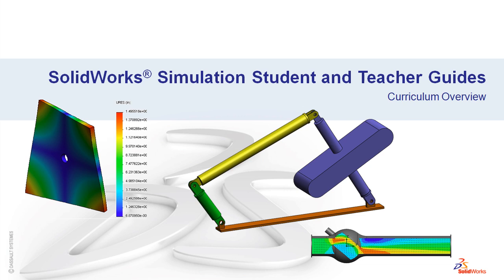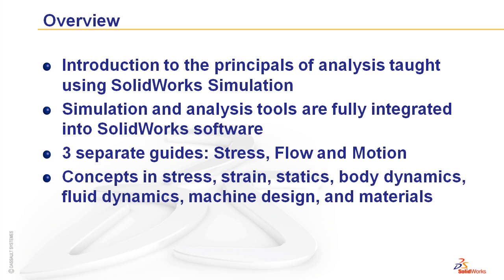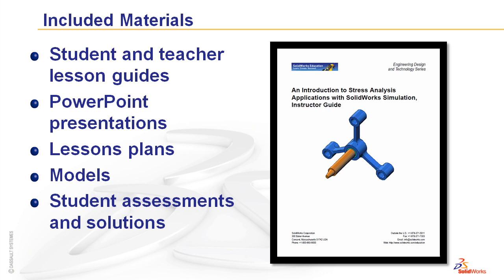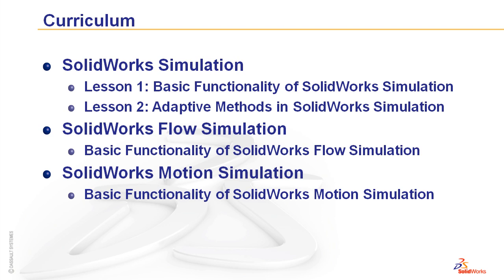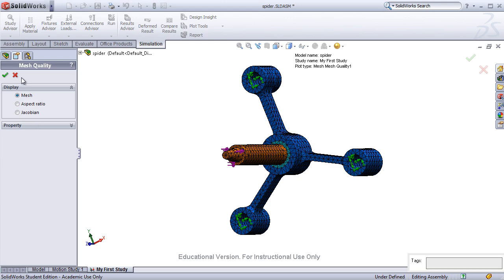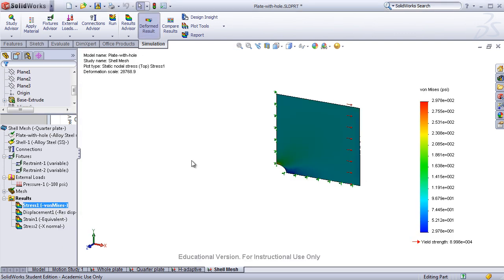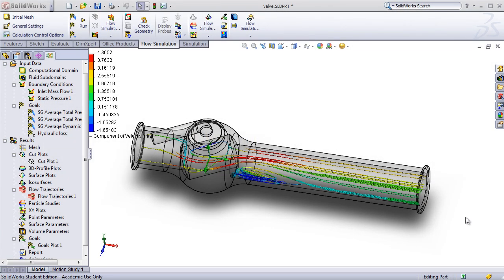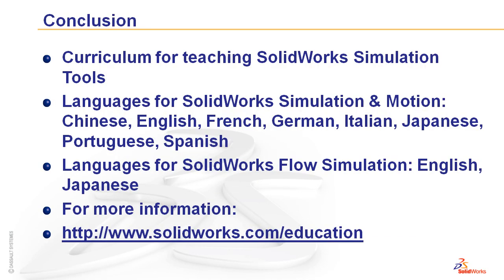SolidWorks Simulation Student and Teacher Guides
The SolidWorks Simulation Guide features an introduction to the principles of
analysis. Fully integrated with SolidWorks, design analysis is an essential part of completing a product. SolidWorks tools simulate the testing of your model's prototype working environment. SolidWorks Flow Simulation is an analysis tool for predicting the characteristics of various flows over and inside 3D objects modeled by SolidWorks, thereby solving various hydraulic and gas dynamic engineering problems.

Languages for SolidWorks Flow Simulation: English, Japanese

Languages for SolidWorks Simulation & Motion: Chinese, English, French, German, Italian, Japanese, Portuguese, Spanish